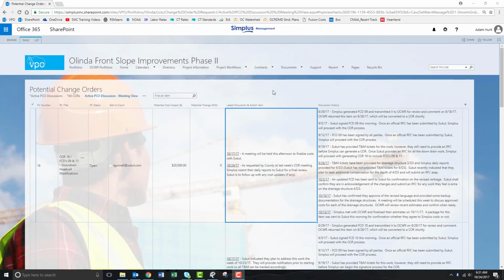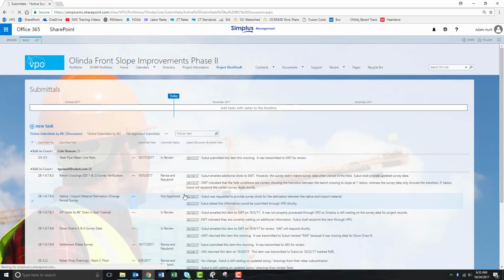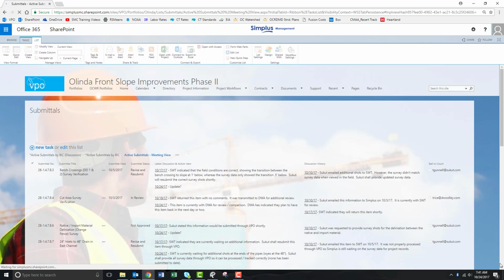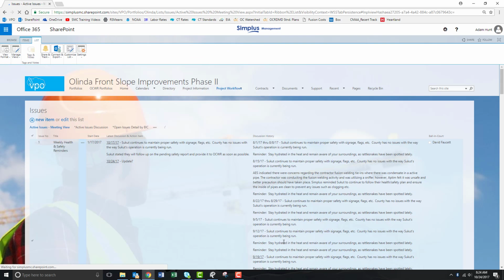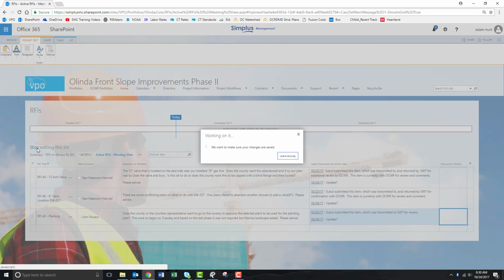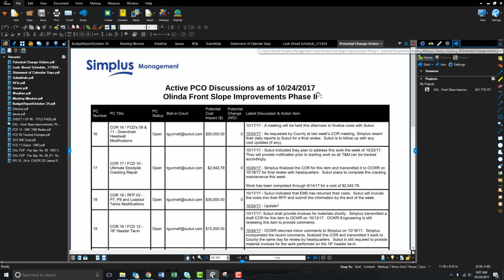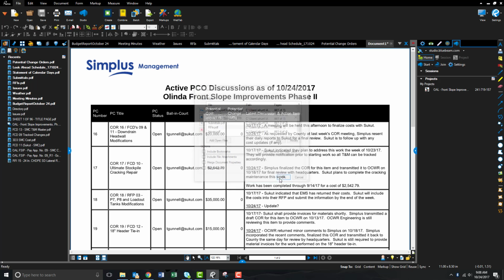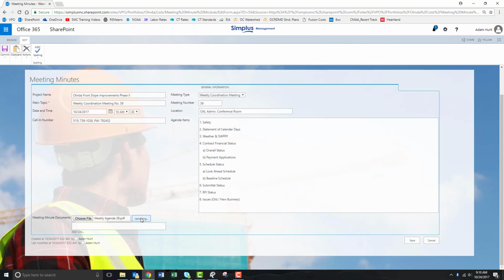32-Meeting Minutes (Part 2)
Simplus Management Meeting Minutes (Part 2)
How to update modules throughout VPO in order to generate the Meeting Minutes.